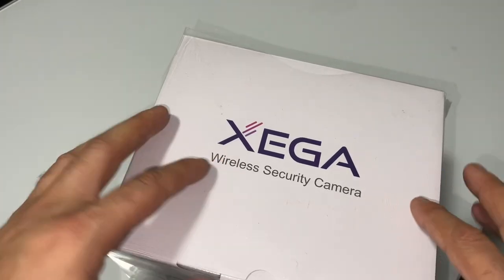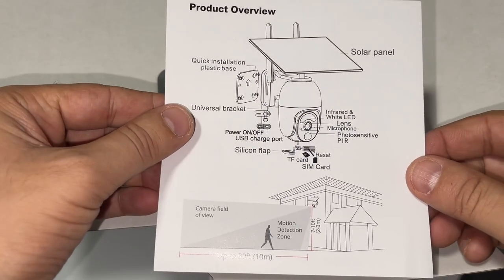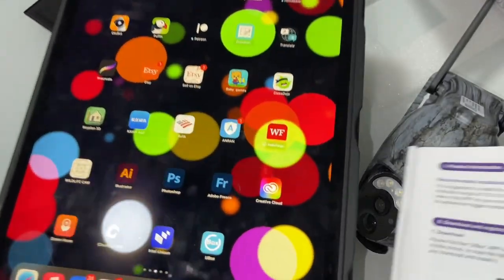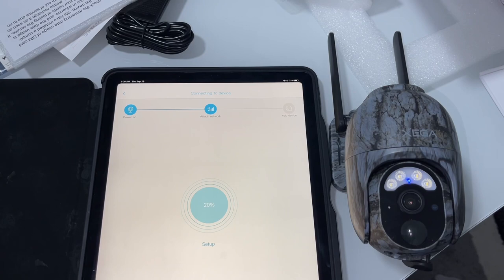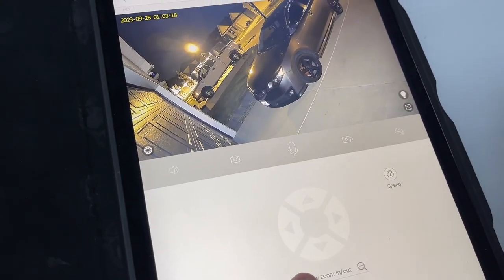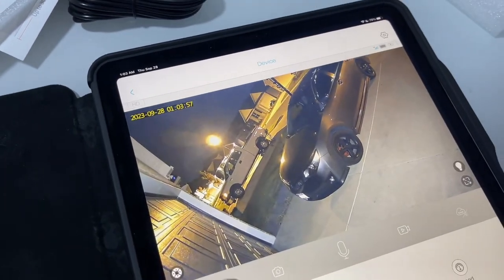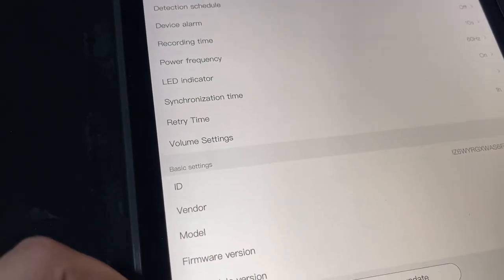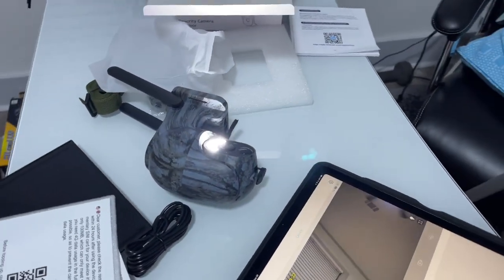Xega 4G LTE Cellular Trail Camera Outdoor, 2K Hunting Game Camera Solar Powered with 360° Pan Tilt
Features & details
【Ideal Chioce for Wild Areas】This cellular trail camera connects to the Internet via 4G cellular network for hunting and outdoor places where there is no WiFi coverage. Comes with a prepaid EIOTCLUB SIM card with 300 MB free data for test use. Requires Monthly Data Plan for 4G Cellular Coverage. Support Data plan from Verizon, AT&T and T-Mobile or renewal the EIOTCLUB SIM card directly.
【Solar & High-capacity Battery Powered】Equipped with 6W solar panel and built-in 10000mAh rechargeable battery, this solar trail camera can work in 100% wireless and no need to dismount to charge or worry about the weather or a sudden power outage. IP66 waterproof and robust body, ideal for wild area, farm, ranch, jobsite, cabin, RVs etc.
【2K Super HD and 360° PTZ View 】The wireless trail camera captures every moment in 2K HD resolution, providing you with a clear footage for more visual detail. It can pan 355° tilt 100° and with 4X digital zoom to get wide angle to monitor wildlife. The spotlight light and IR feature could let you see a full color image at night to see or scare off dangerous animals.
【Real-time Motion Alerts & 2-Way Audio】Intelligent algorithms and the PIR activated sensor enable accurate detection of animals and people and greatly reduce false alarms, siren and push/email notifications with a picture will be sent to you phone instantly once triggered. Equipped with a microphone and speaker, you can communicate with others in front of the camera if necessary.
【Remote Access & Live Video View】You can access the wireless wildlife camera anytime and anywhere to have a view live video or playback recordings, and share your cellular security camera with family via the UBox app.